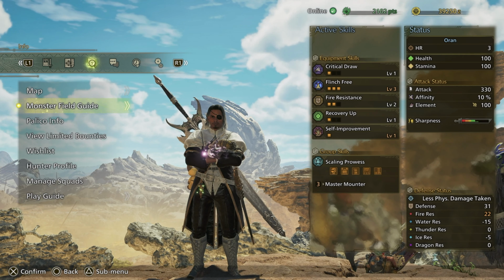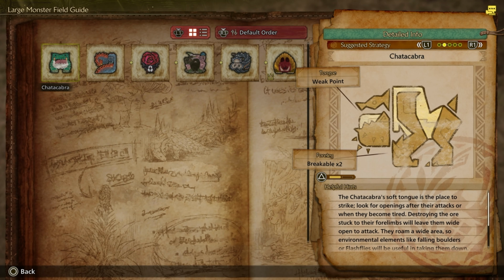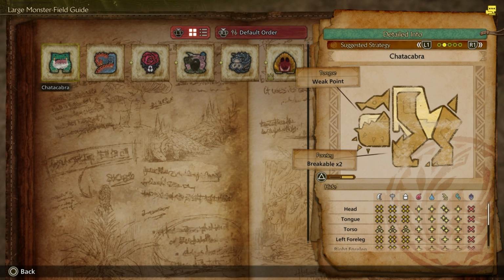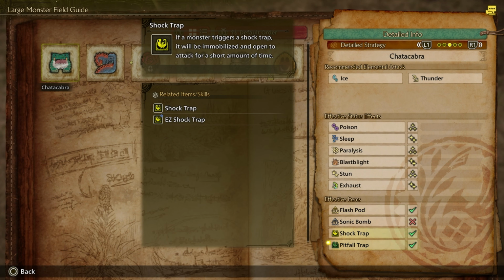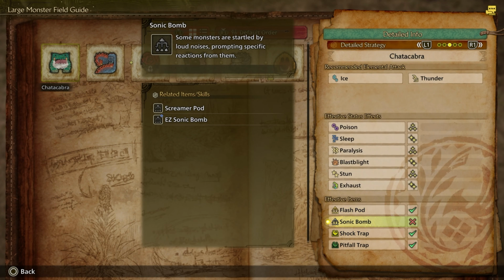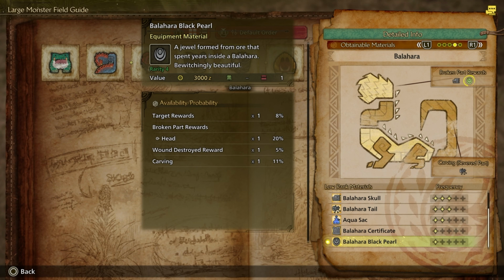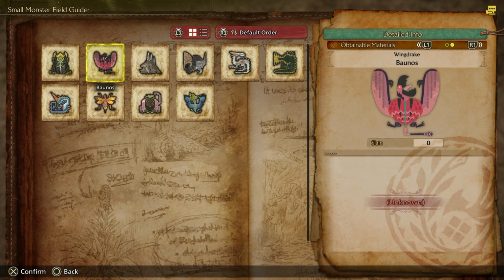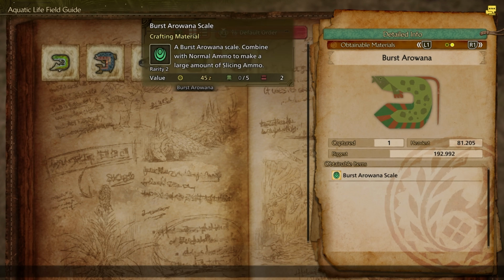MONSTER GUIDE HOW TO BEAT EVERY MONSTER IN MONSTER HUNTER WILDS!!!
This is a beginners guide and how to read the monster field guide
For new players it’s kind of confusing fighting all these monsters with different weaknesses and different body parts
With this monster guide it takes all that difficulty away

Hey guys this is orangey hope you enjoy.